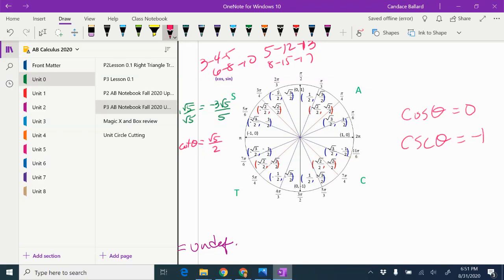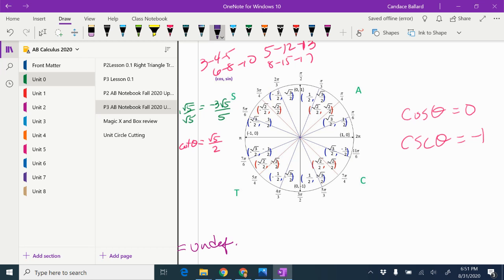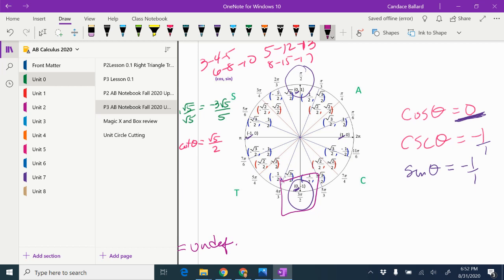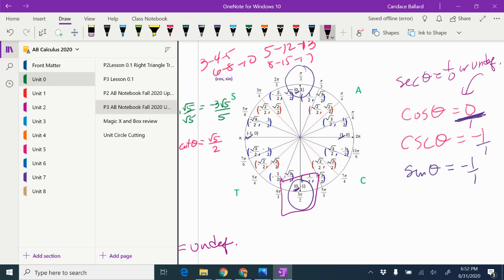AB HW #17 Question